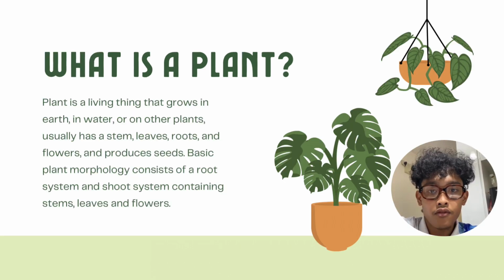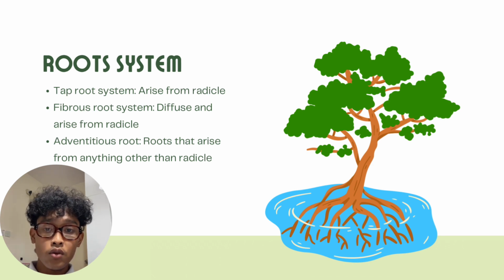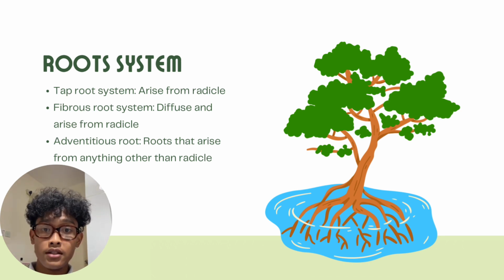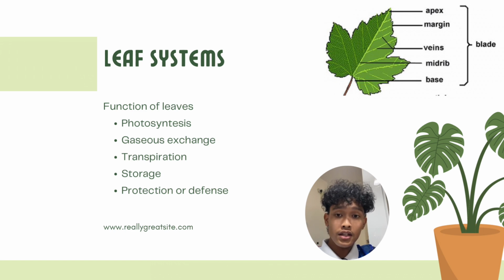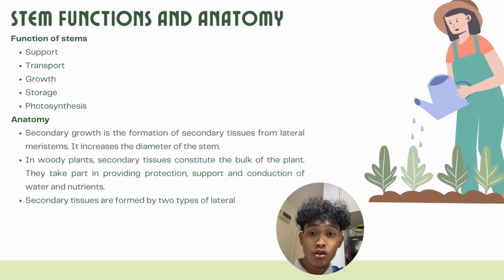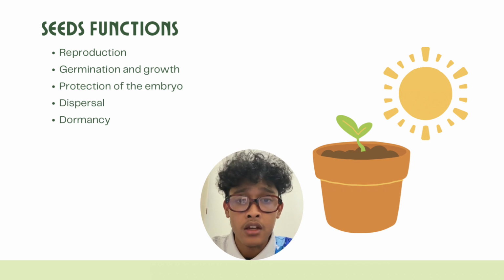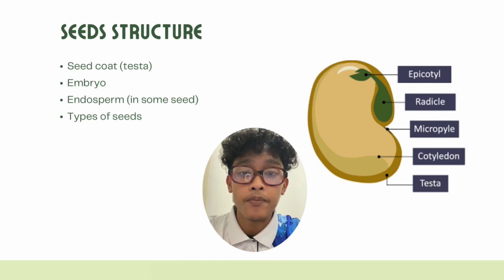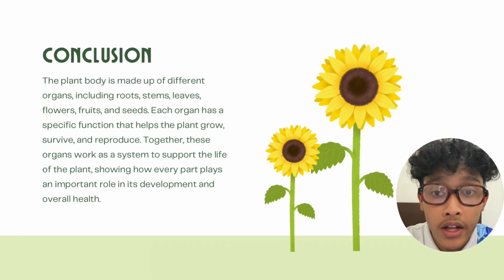VIDEO PRESENTATION THE PLANT BODY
AHMAD NABIL BIN JAPARUDDIN